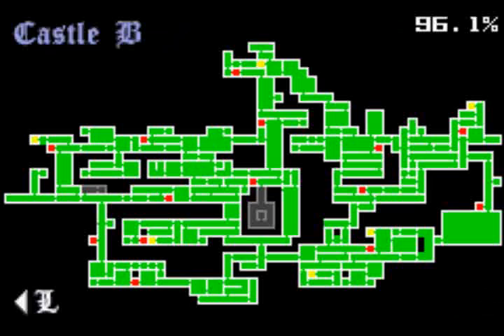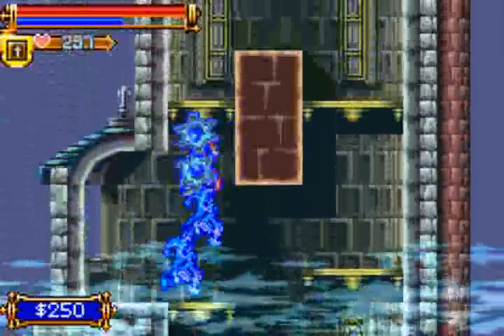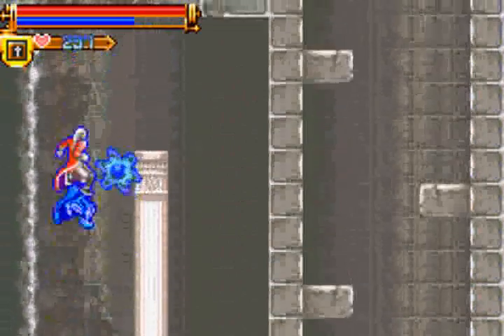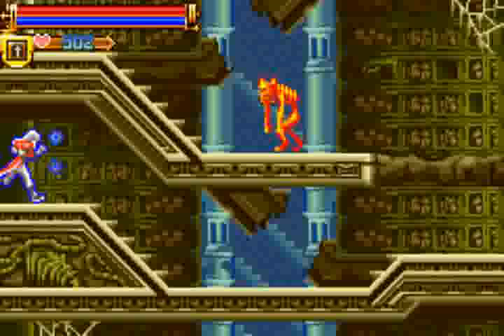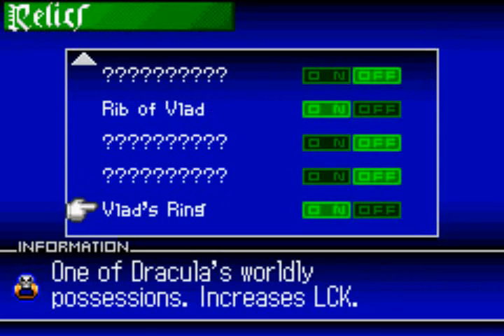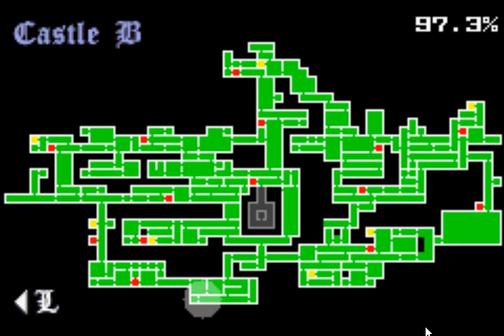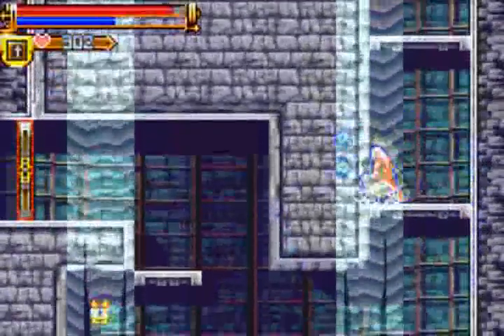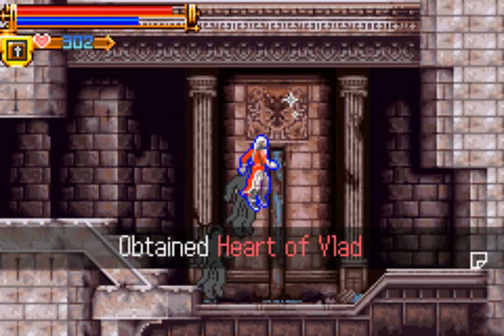CastleVania: Harmony of Dissonance - Part 22